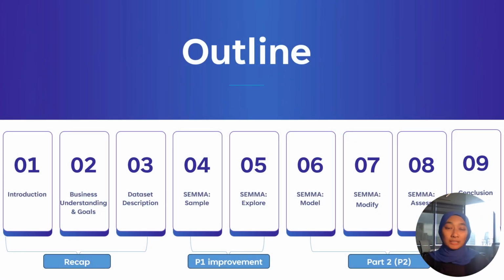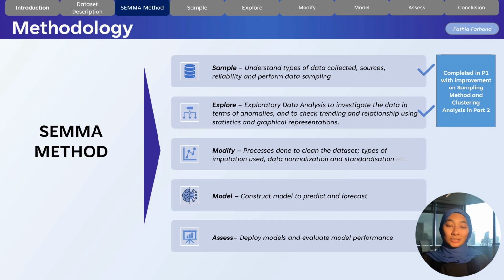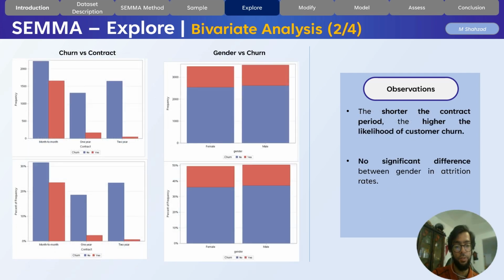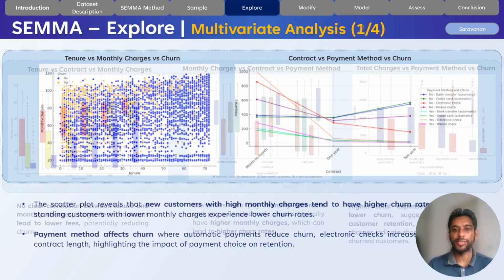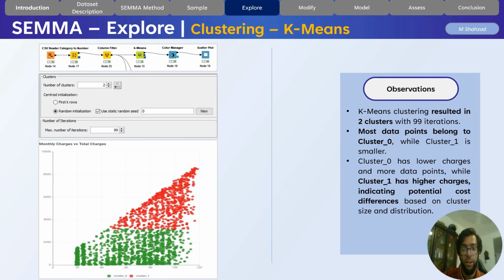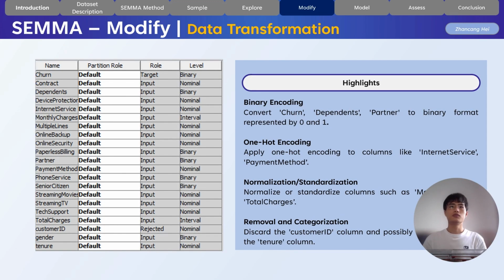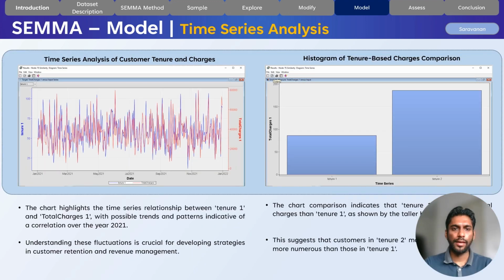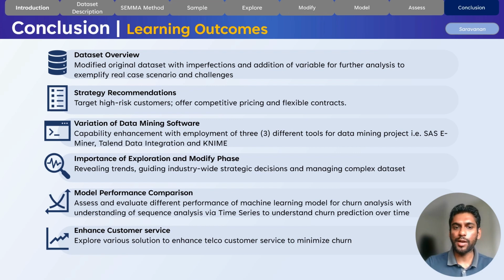WQD7005 Data Mining Group Project: Telco Customer Churn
Telco Customer Churn Data Exploration and Prediction